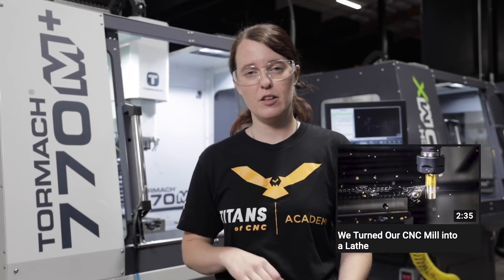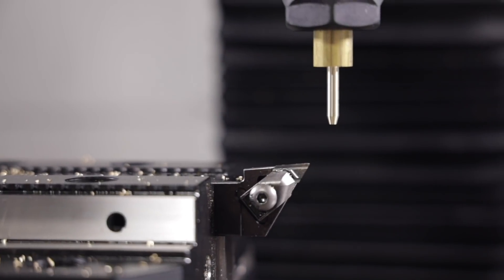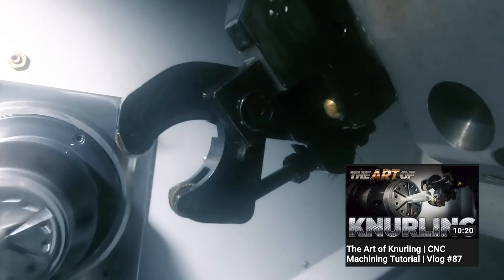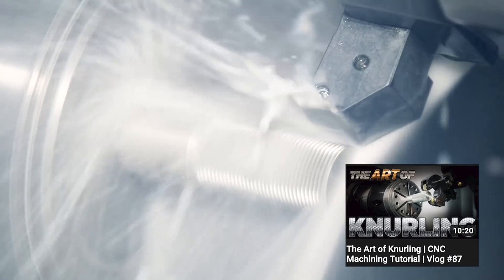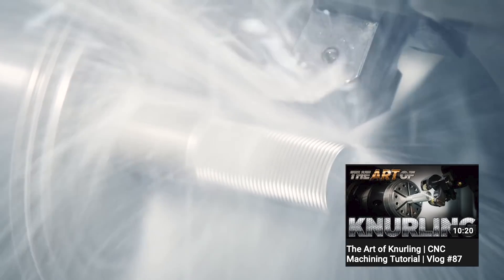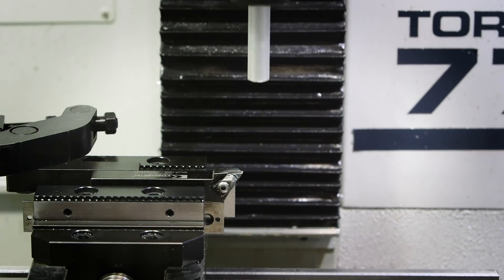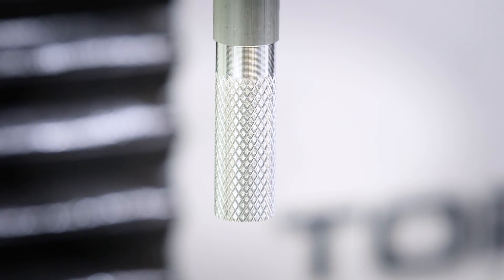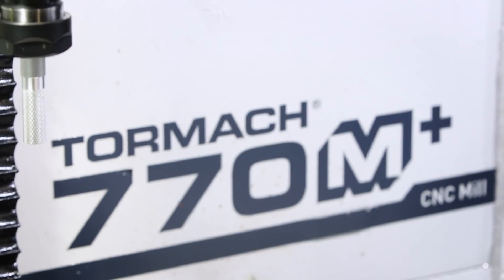Knurling on a CNC MILL!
One of the best things about CNC Machining is when we get to use creativity and think outside the box. This was a lot of fun. Definitely check out the full lathe tutorial below if you haven't...

MB017E7JAFBH4VC